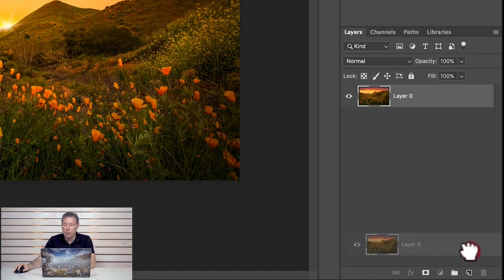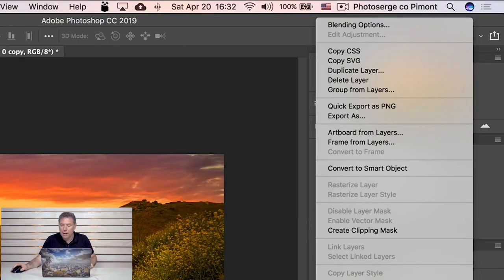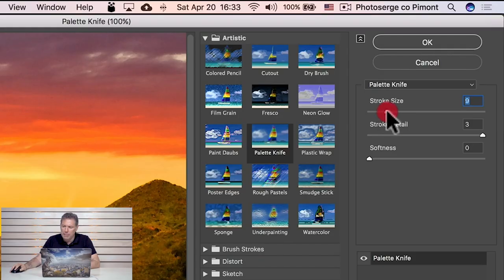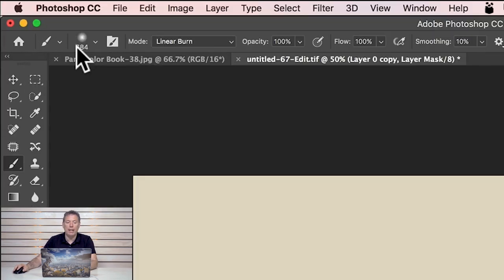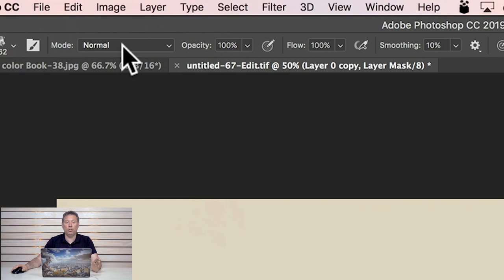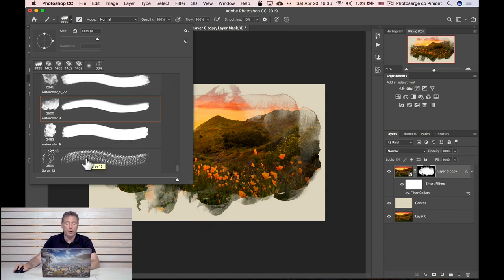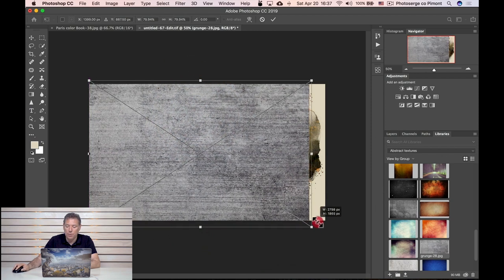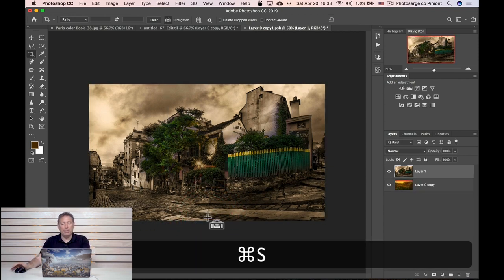How to Create a Watercolor Painting Effect with Photoshop - Photoshop Tutorial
Get an amazing discount time limited on the full pack

In this tutorial I will show you how to install Photoshop brushes for a cool watercolor painting effect.

It is a fun way to learn photoshop  layers, masking and brush general uses.

Give a link of your work as a photographer or you instagram account in the comments below.